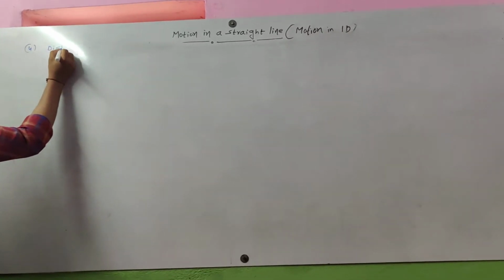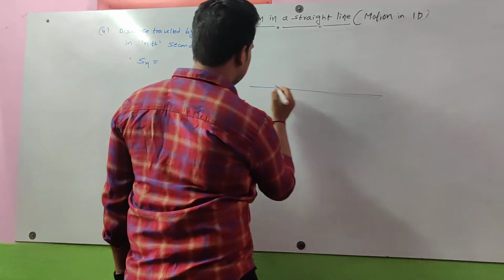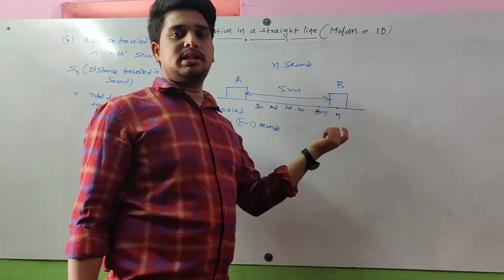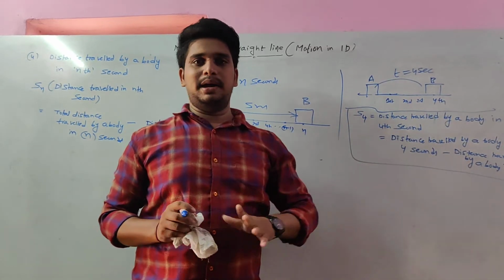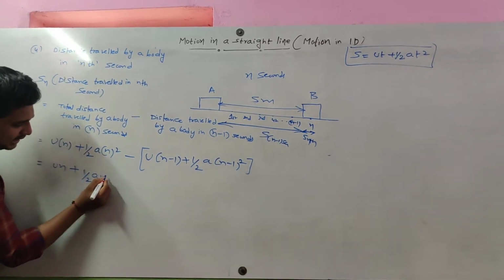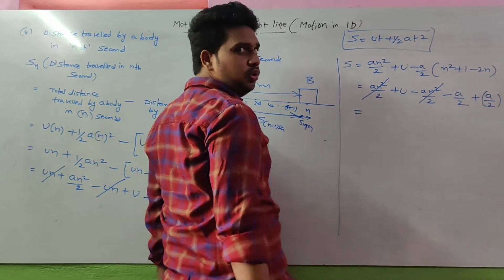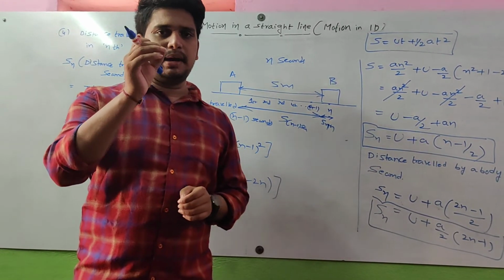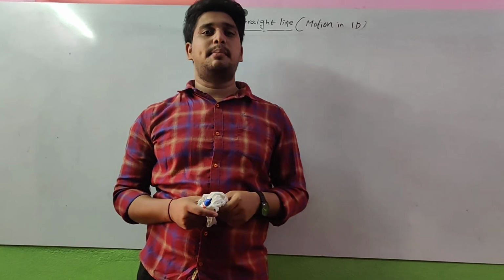KINEMATICS (L-19)_MOTION IN A STRAIGHT LINE (Equations of motion with example problem)